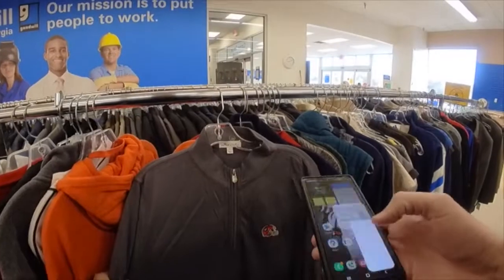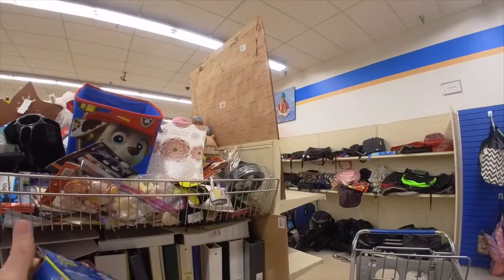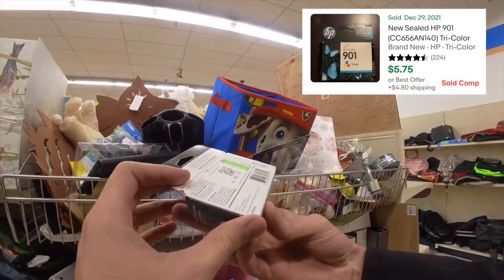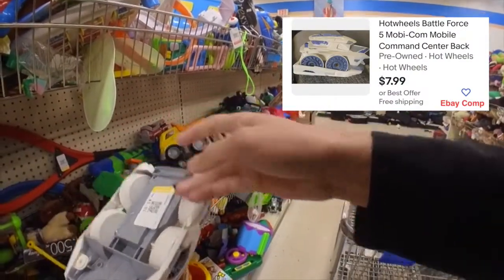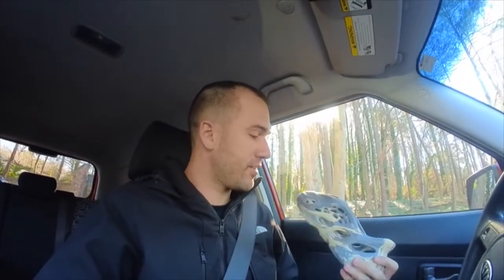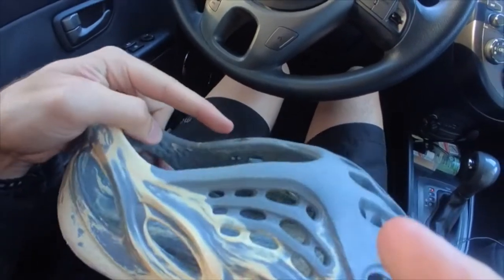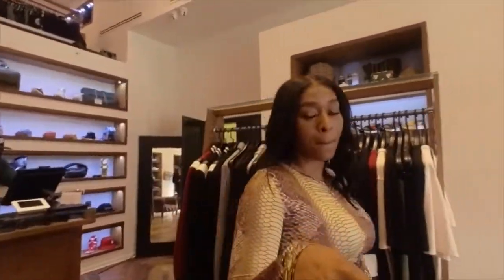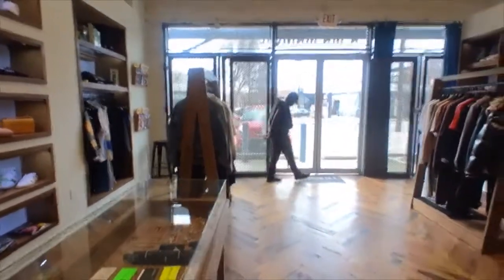Did I Just Find Yeezys At Goodwill?!?!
Hi Everyone!

We are Caleb and Megan - Youtube's newest resellers from Atlanta, GA. We go to thrift stores, estate sales, and yard sales to find items to sell on Ebay for a profit. We hope yall will join us on the hunt!

Sincerely,

Caleb & Megan